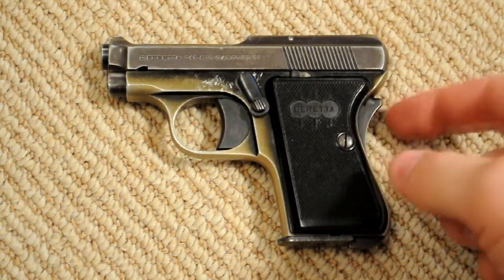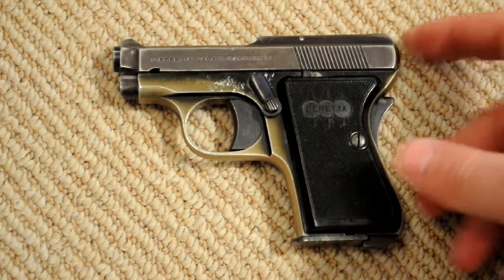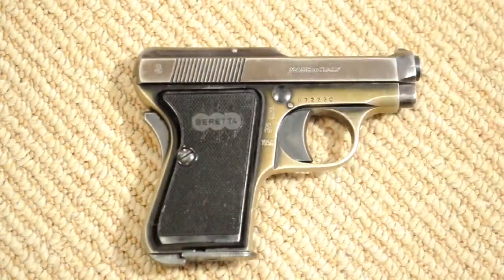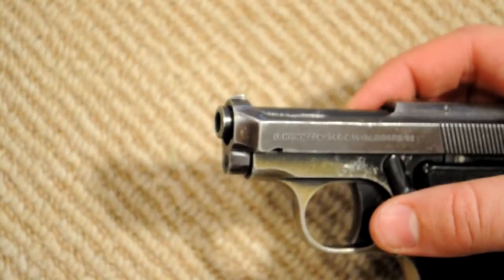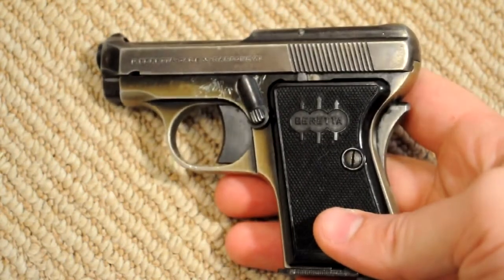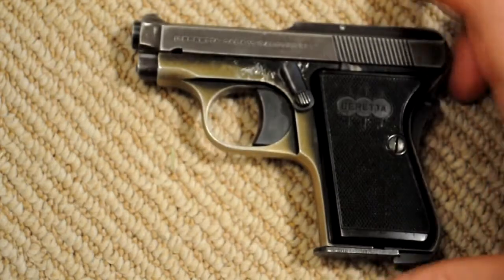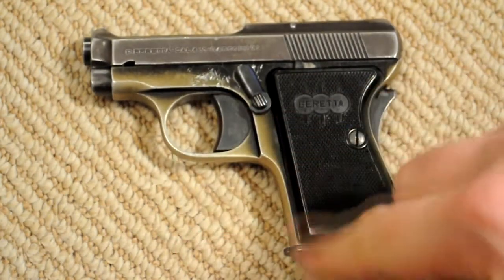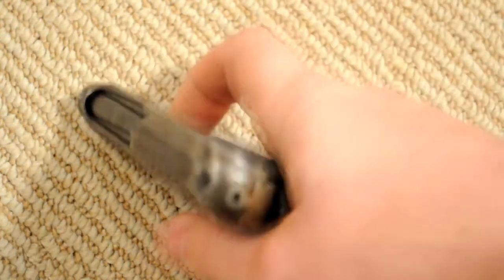Quickies: the Beretta 418 (aka Bantam or Panther) 25acp pocket pistol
I'm not an expert with these tiny Berettas, but I noticed there weren't any videos about them on Youtube. It's the original James Bond gun, before his malfunctioned and he upgraded to the Walther PPK. Mine doesn't seem to be too accurate, but it's fun as a close range plinker.